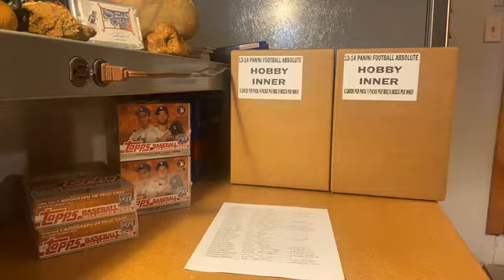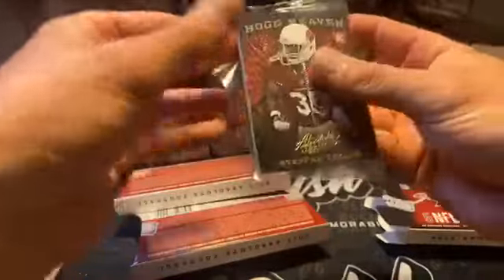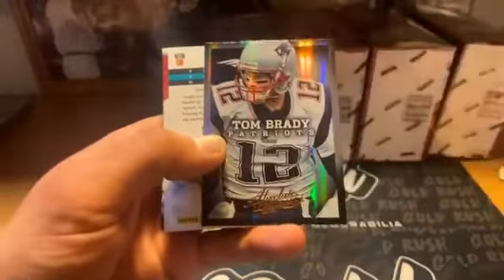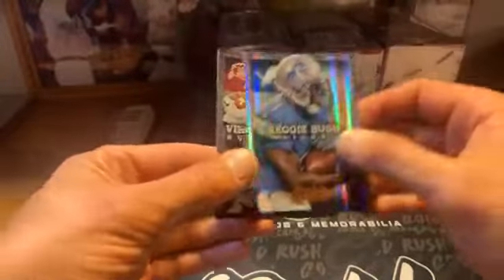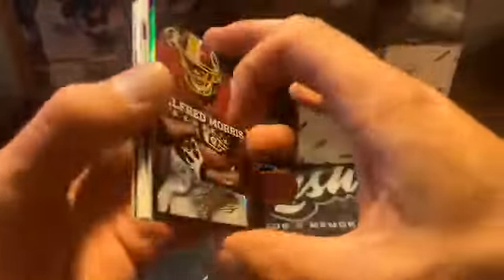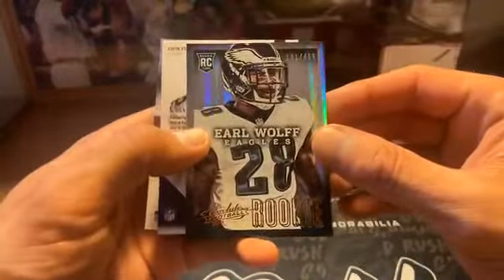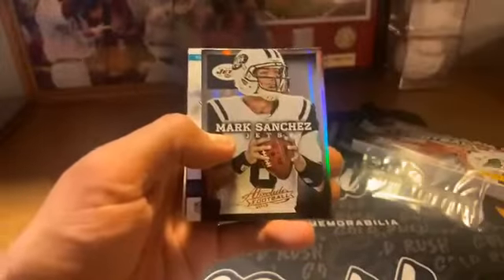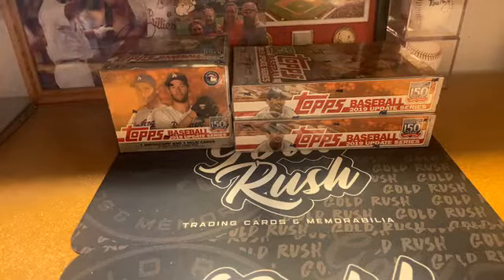eBay Break 5-3-20 1 Box Inner Case of 2013 Absolute football